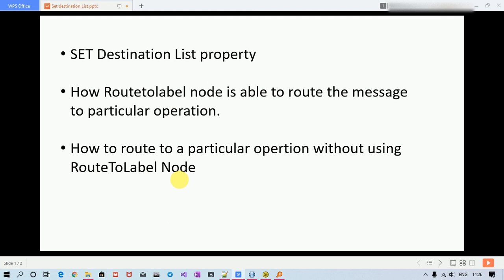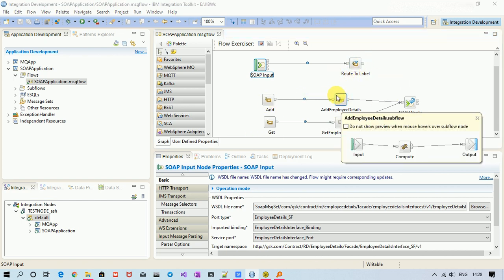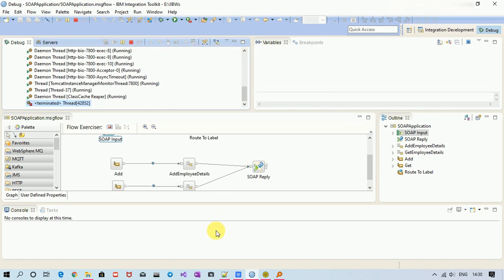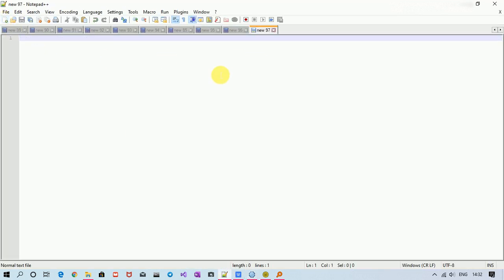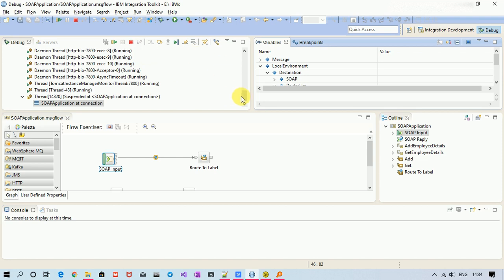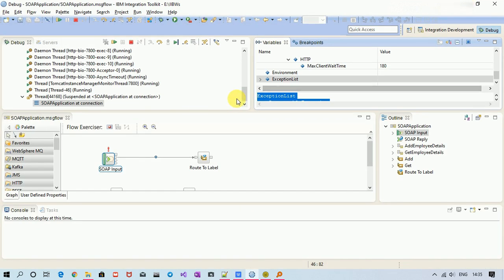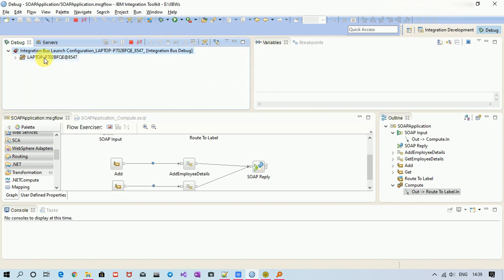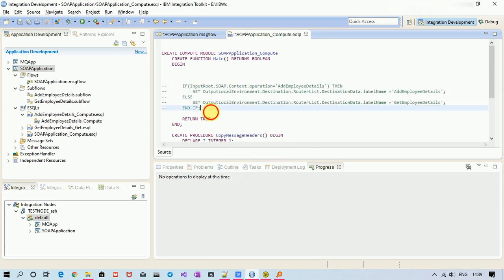IIB Interview Ques -4 || Set Destination List property || Route To Label || Label Node concept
This is commonly asked interview question where interviewer asks about the use of Set Destination List property on SOAPInput and HTTPInput nodes. This video explains the same.